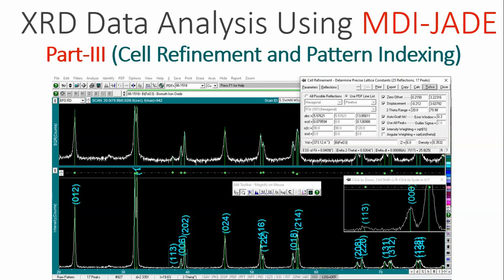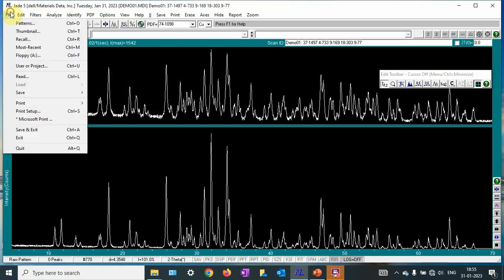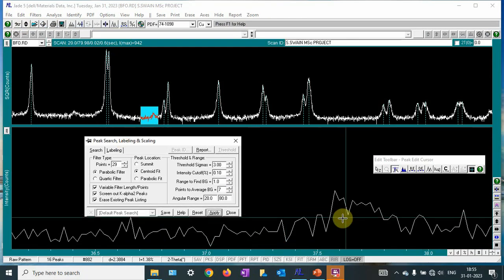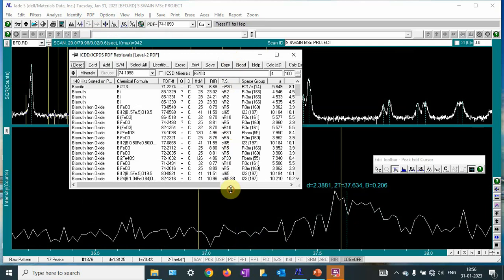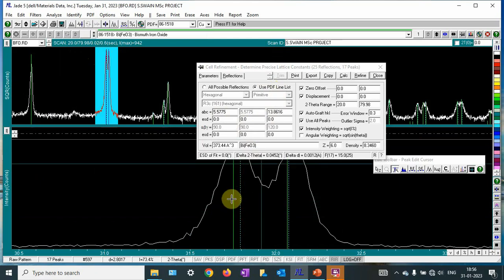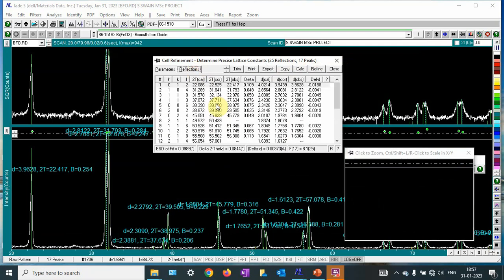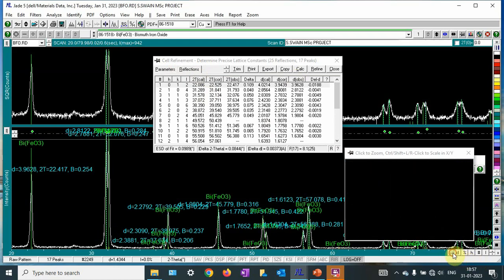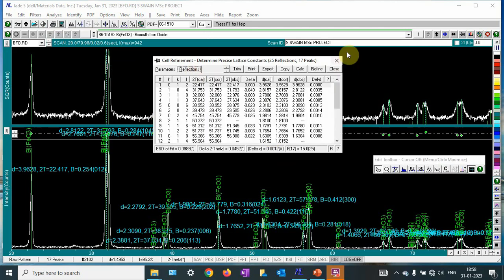Lattice Parameter Calculation and Indexing (h k l) - MDI JADE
This video demonstrates determination of lattice parameters and hkl values.